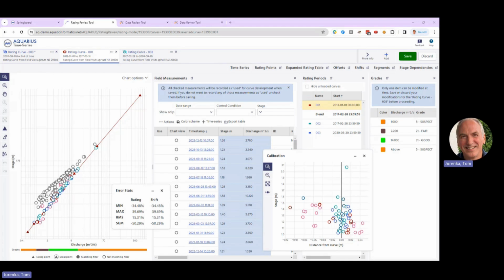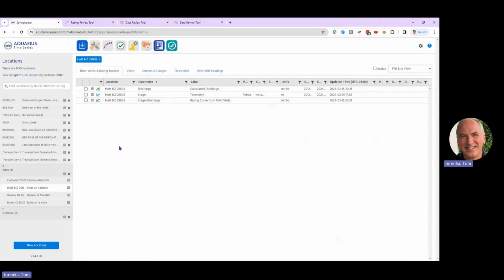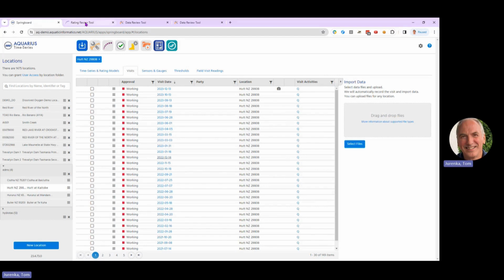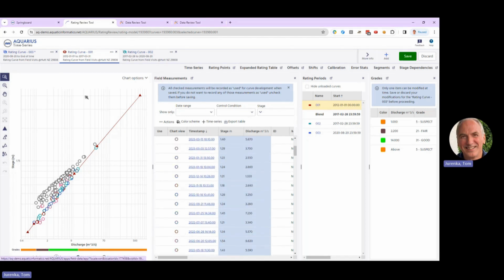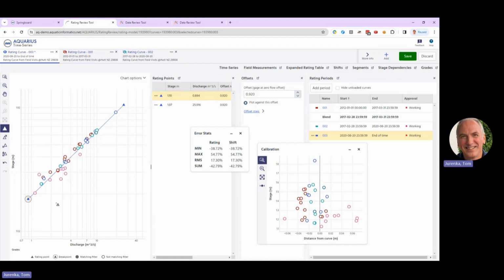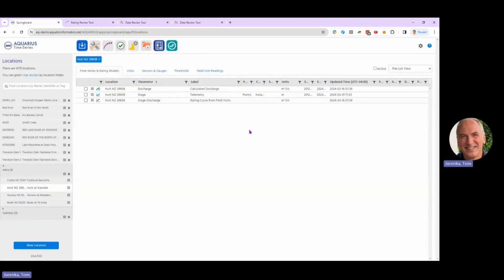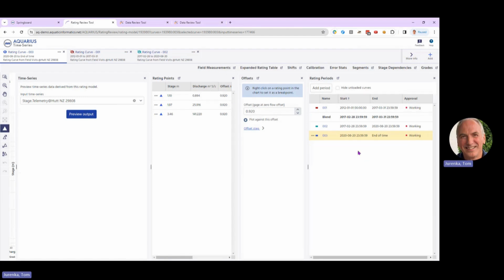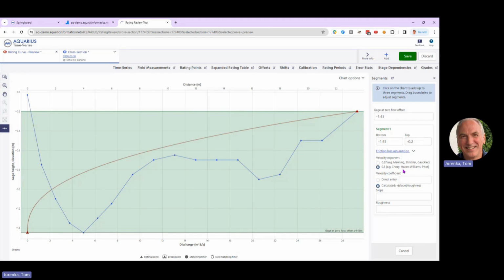Rating Review for Rating Curves: Aquarius Platform